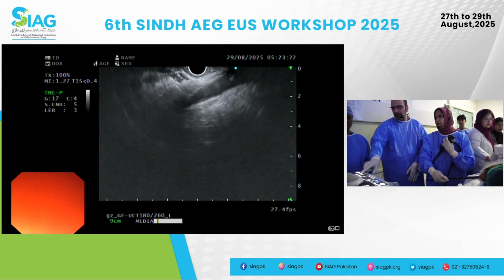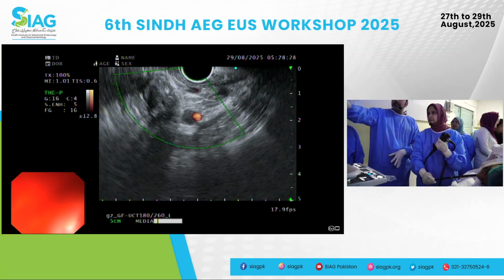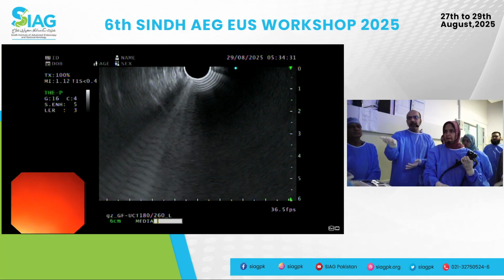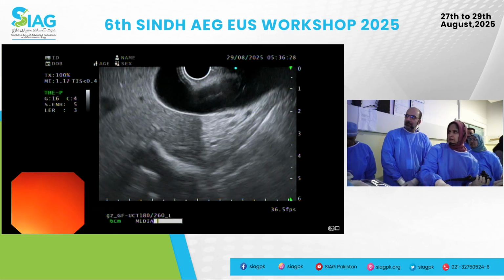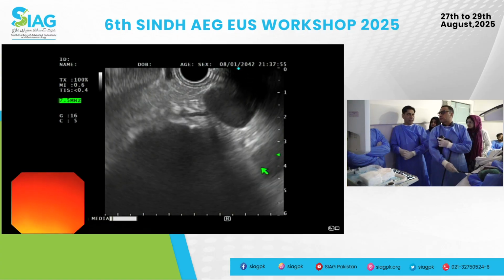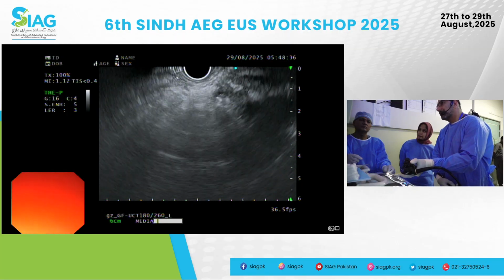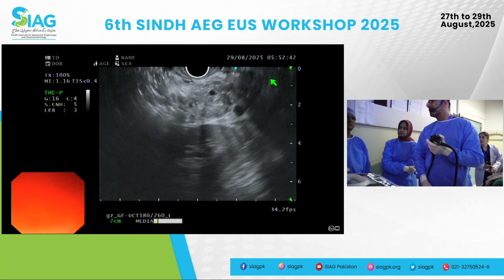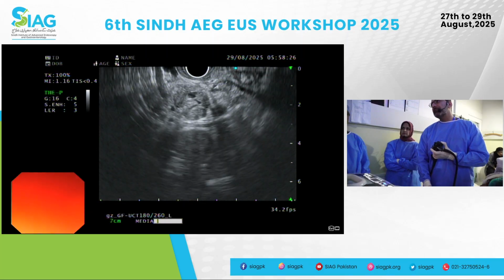6TH SINDH AEG EUS TRAINING COURSE 2025 (PART 12)